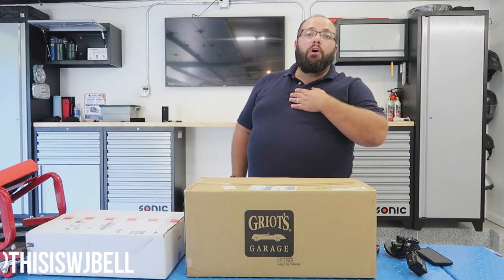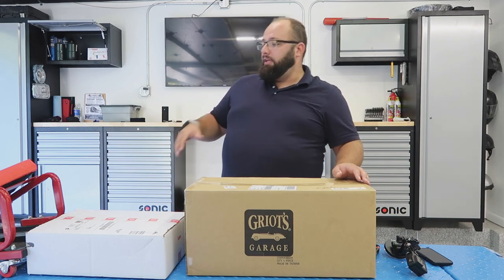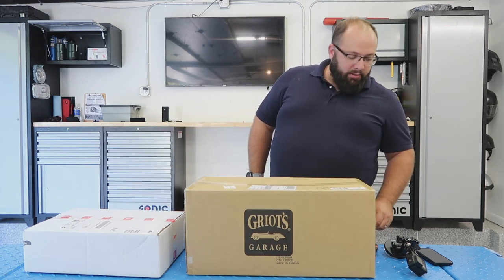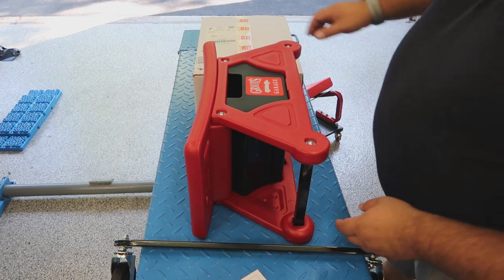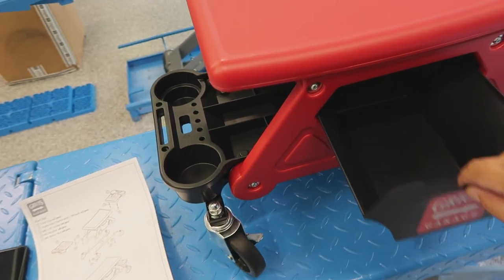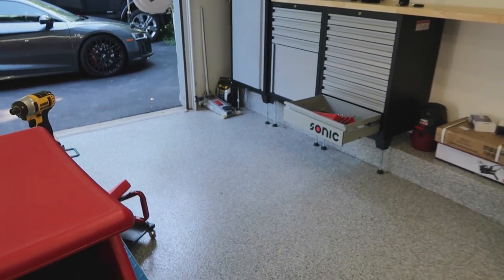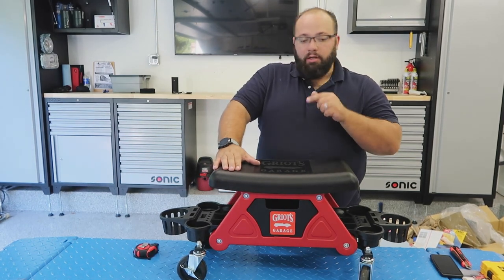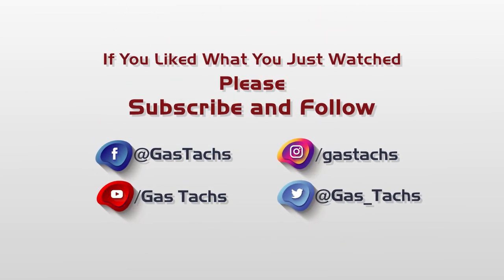Unboxing Griots Garage COMPACT SIT-ON CREEPER. MY $40,000 DREAM GARAGE Pt. 6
MY $40,000 DREAM GARAGE Pt. 6!  Unboxing Griots Garage COMPACT SIT-ON CREEPER

I decided I needed a new garage chair/dolly and I saw this on an Obsessed Garage video. Asked in the comments if anyone knew what chair/creeper that was and I was told it was a Griots, I figured someone else would like to know.